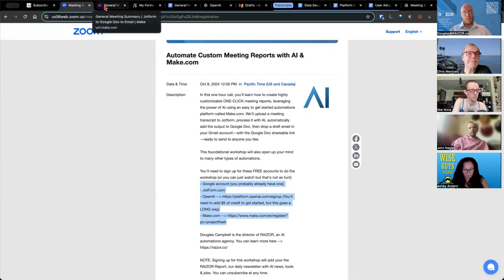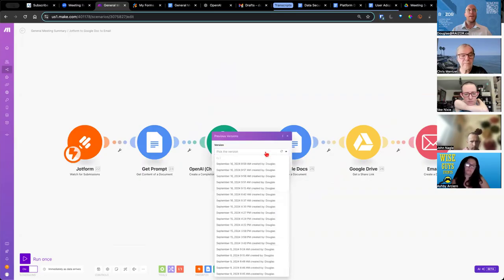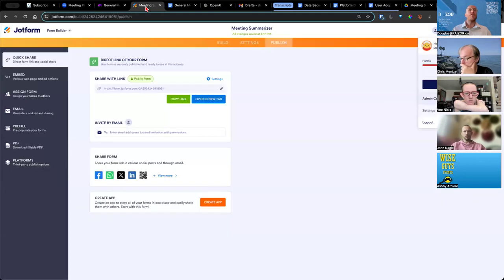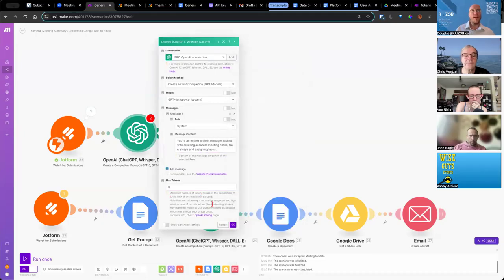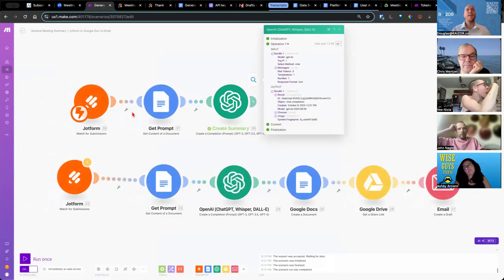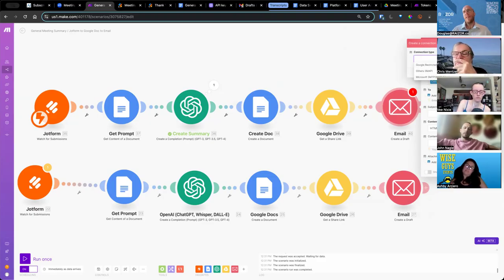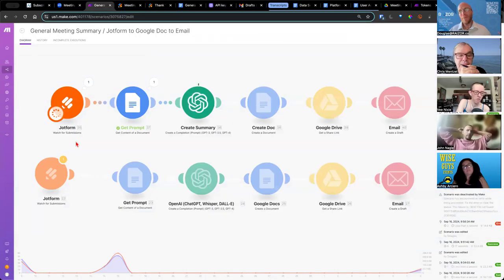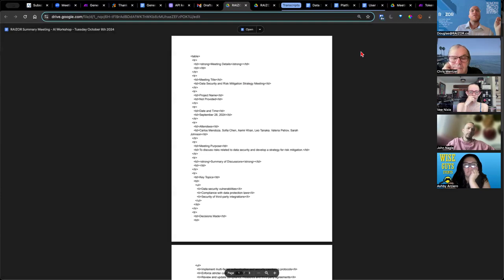Generate Custom Meeting Reports with AI & Make.com (Workshop)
In this workshop, I demonstrate how to automate custom meeting reports using AI and make.com. I walk people through the process of creating a workflow that takes a meeting transcript submitted via a Jotform, processes it with OpenAI's GPT 4o model using a custom prompt, and generates a summarized report in a Google Doc. The automation also creates a draft email with the summary and a link to the full report.

I cover various aspects of using make.com, including connecting different apps, troubleshooting errors, and best practices for naming modules and organizing workflows. He emphasizes the power of integrating AI into automation processes and how it can significantly enhance productivity and efficiency in business operations. The workshop concludes insights into more advanced AI applications and other potential use cases for similar automation workflows.

Chapter Markers
00:00 Introduction to the workshop and RAIZOR.co
05:17 Introduction to Make.com and what's it's good for
08:02 Overview of make.com interface and its features
14:24 Setting up Jotform for meeting transcripts
19:19 Connecting Jotform to make.com
24:23 Integrating OpenAI's GPT model
32:29 Creating and using custom prompts in Google Docs
40:44 Generating a Google Doc with the meeting summary
49:20 Creating a draft email with the summary
52:48 Troubleshooting and refining the workflow
56:19 Recap and potential applications
59:53 Q&A session on advanced AI applications

RAIZOR offers a daily AI newsletter featuring the latest news and tools, which you can join

...AND MORE! Learn more about advanced automations that we offer with our helpful Agent Otto!

We always love helping clients map out and automate workflows. One of our automations, our Meeting Processor & Report Generator cut a client's labor costs from $24k to $12k—and with a few more tweaks we are currently working on, we should be able to hit $8k!

Want to chat more about how we can help your business? Feel free to book a FREE exploration call.

Douglas Campbell is Director at RAIZOR.co / AI Consulting, Business Automations & Digital Marketing Specialists

Douglas is committed to helping businesses harness the power of AI and digital technologies to achieve their full potential. Through consulting and education, he enable clients to stay ahead in an increasingly digital world.

With over 20 years of experience in brand strategy, web design, digital marketing, and product design. Most recently, he founded RAIZOR to help businesses leverage cutting-edge technology for growth and efficiency. One of RAIZOR's core products is "Otto," a sophisticated Content Creation Agent, enhancing productivity for entrepreneurs and thought leaders.

Learn more about RAIZOR and our AI-powered solutions, and get the latest at news & tools